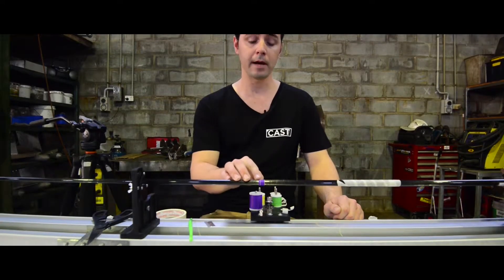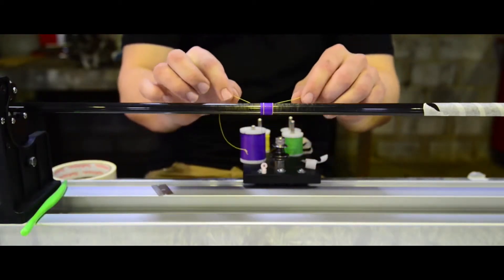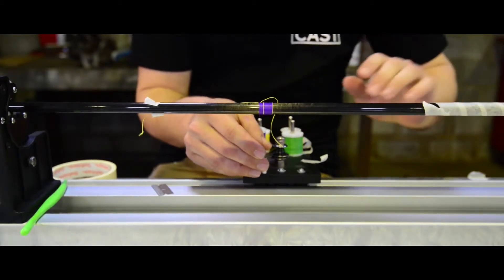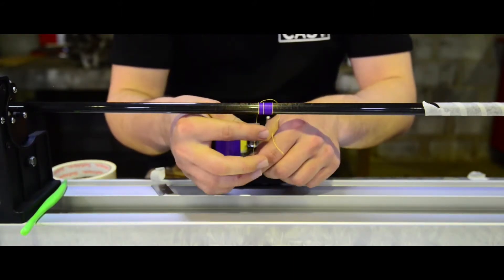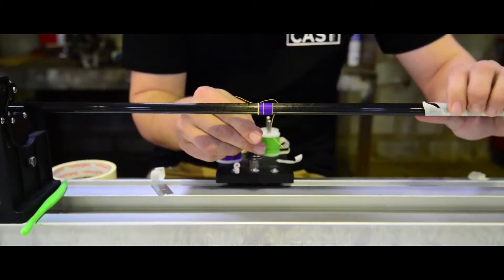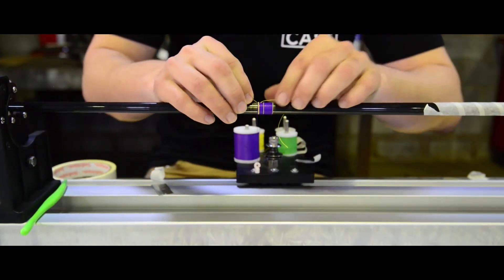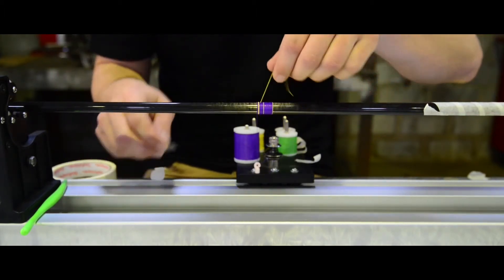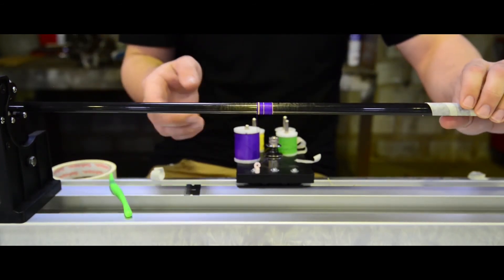HOW TO BUILD A FISHING ROD - Wrapping Guides Part 2 Multi Strand Trim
Part 2 of 6 - Cast Crew Writer and Custom Rod Craftsman Ben Hurlstone takes you through the basics of rod wrapping for Exclusive Tackle, distributors of the ALPS quality component. Checkout to enquire about our quality custom built rods!